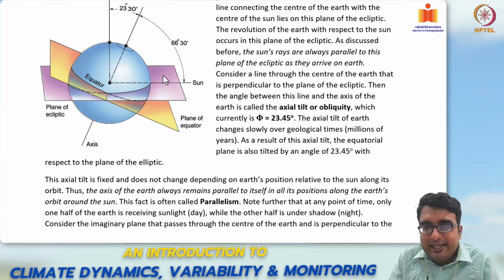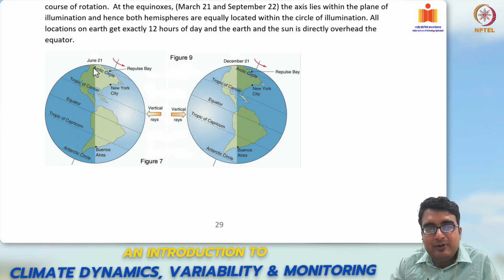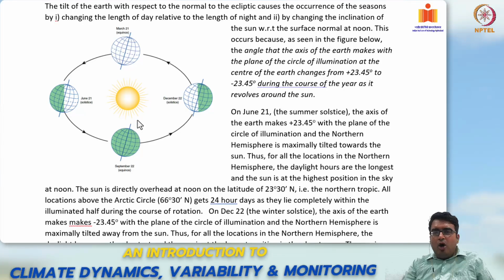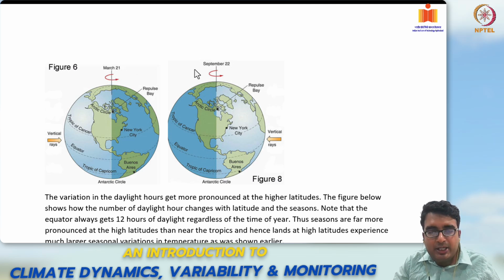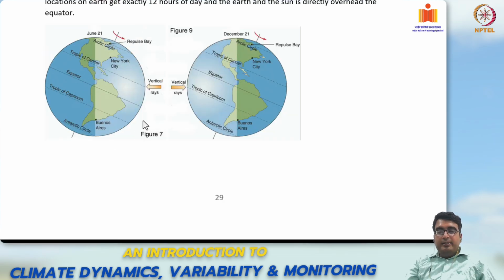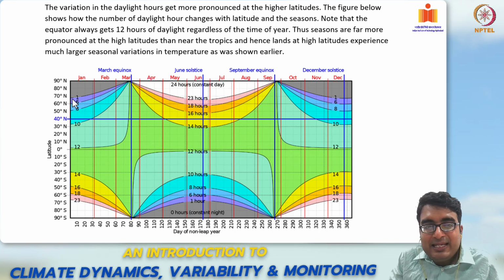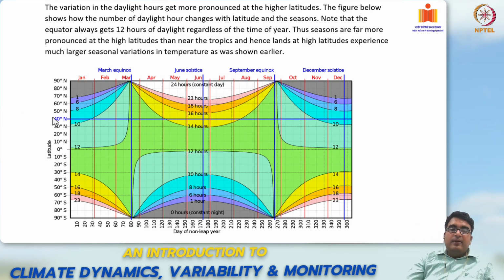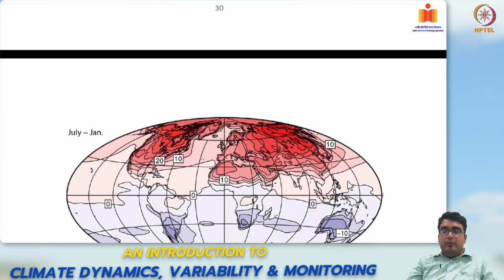UNDERSTANDING EARTH'S SEASONS AXIAL TILT, SOLSTICE, AND EQUINOX DYNAMICS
Axial tilt and Seasons, Solstice and Equinox